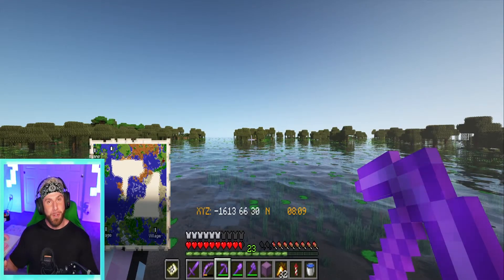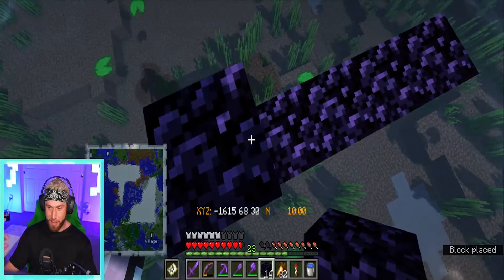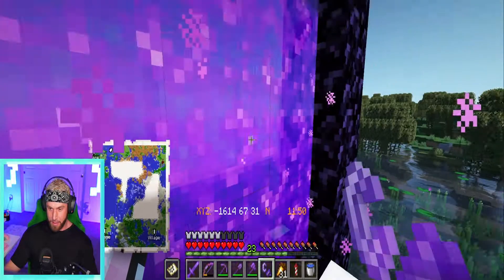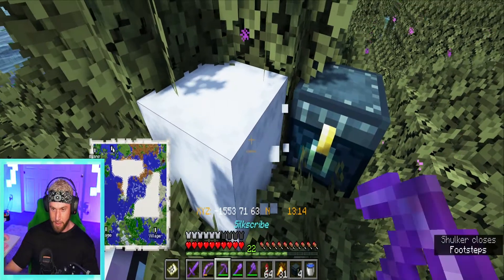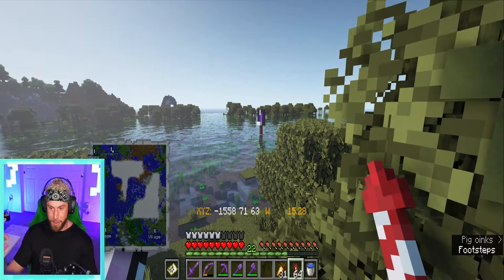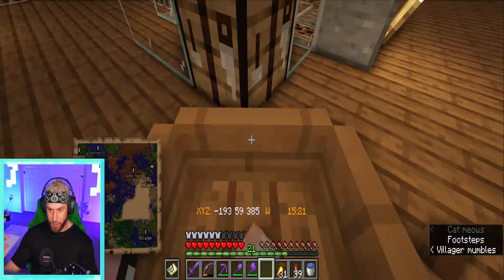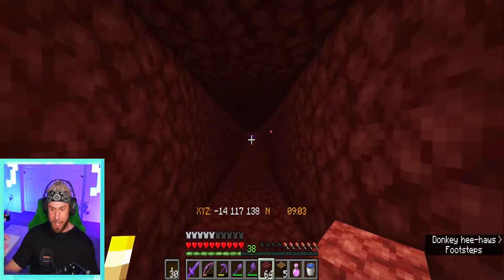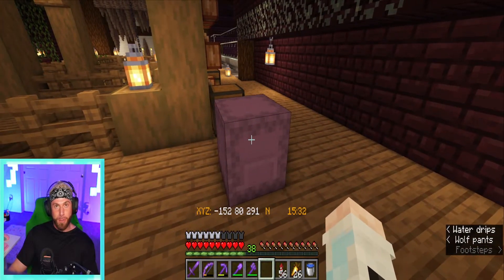Minecraft 1.17 Let's Play EP:44 - New animals and more new villagers!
In this episode we further our collection of minecraft animals and villager types by doing some nether travel to find some new creatures to bring back to the base!

(help support what I do :D )

My setup equipment:
Desk monitor/mic/camera/light arm
Camera lens
Audio interface
Stream Deck XL
Chroma key chair cover
Ring light (with built in USB port for charging device)